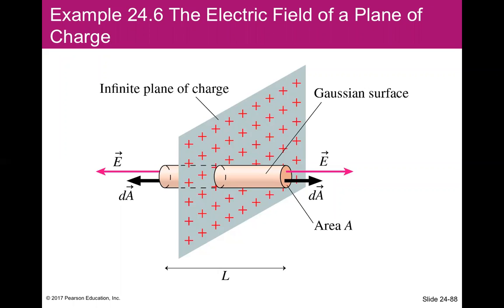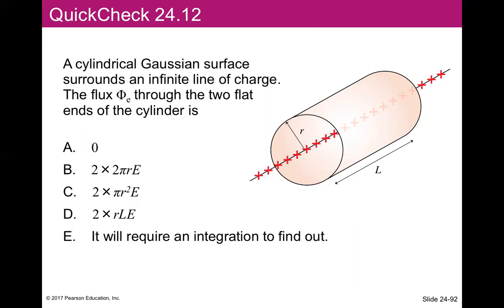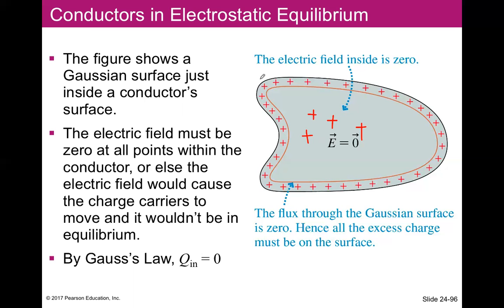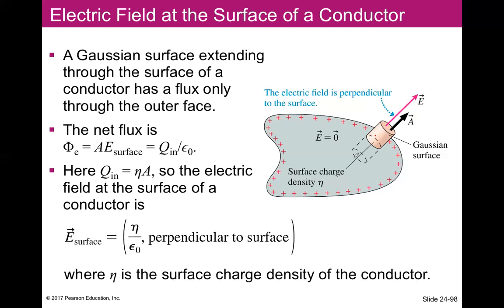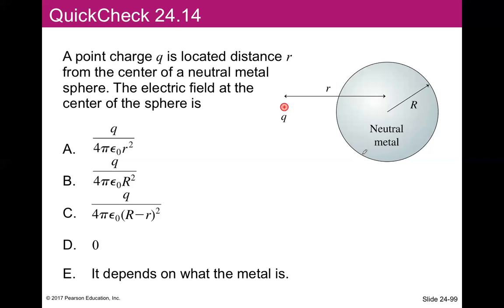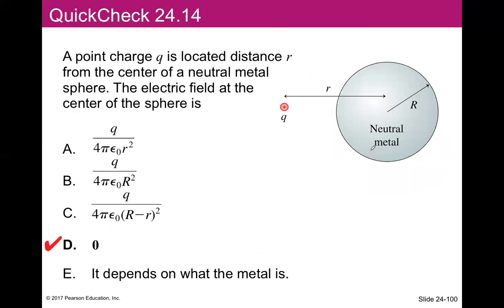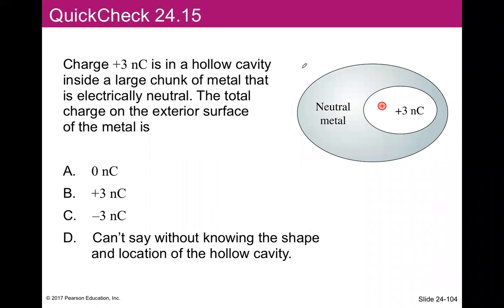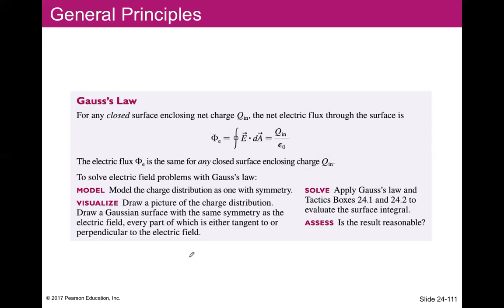Electrodynamics Lecture 5